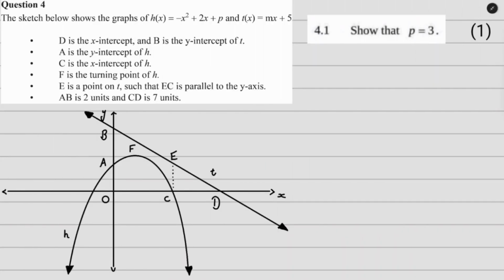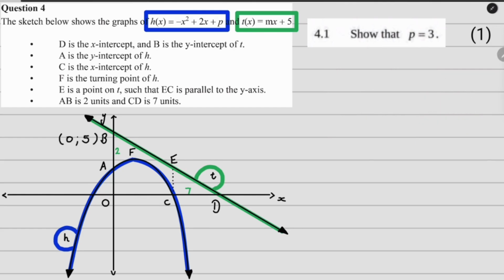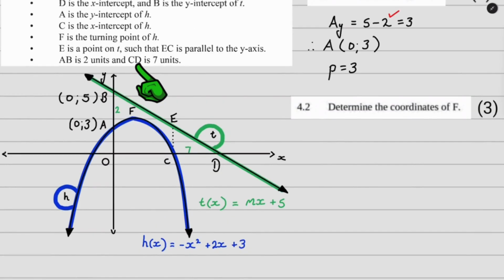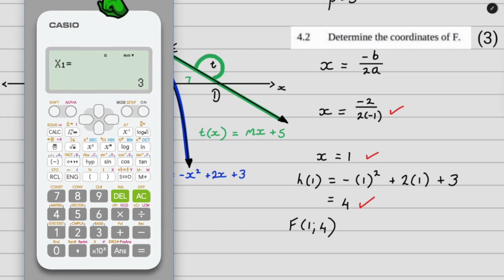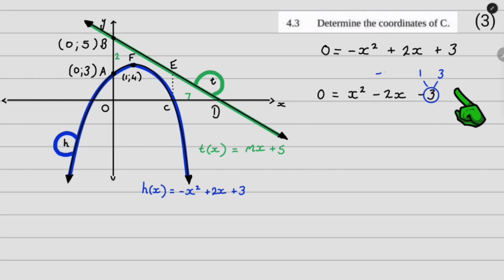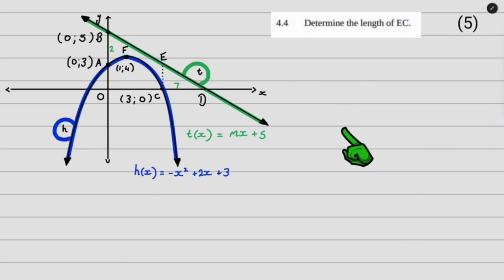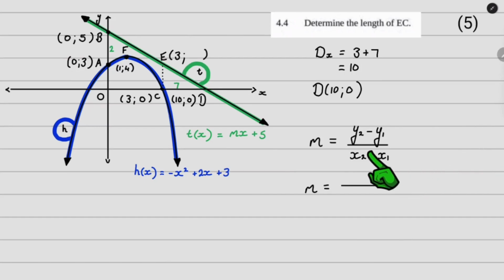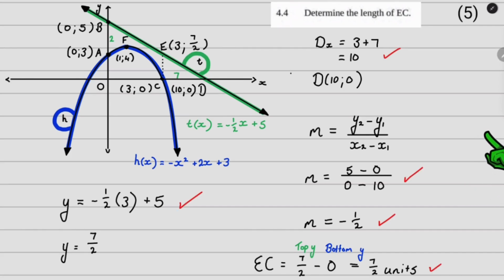Mixed Functions | Parabola | Past Paper | Solution | KZN March 2024 | Grade 12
Mixed Functions  |  Parabola (Quadratic Function)  |  Straight Line (Linear Function)   |  Past Paper   |  Solution  |   KZN March 2024   |  Grade 11  |  Grade 12

KwaZulu-Natal March 2024

0:00 Intro
00:05 Q 4.1
02:56 Q 4.2
05:35 Q 4.3
07:42 Q 4.4